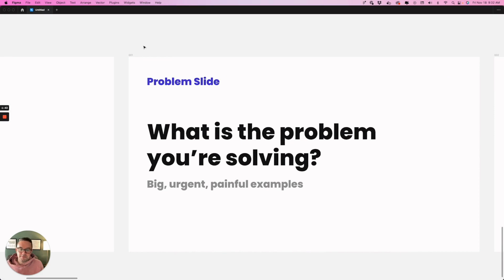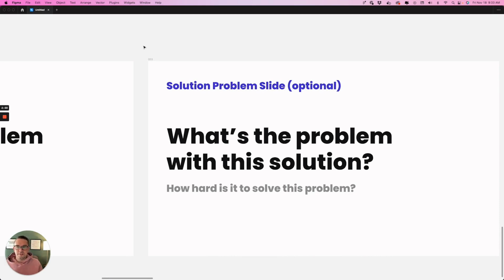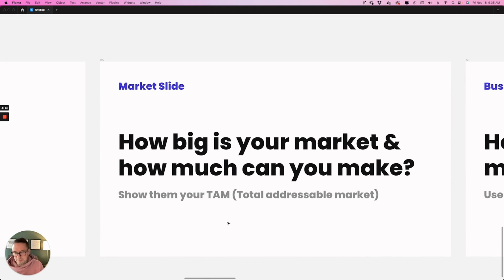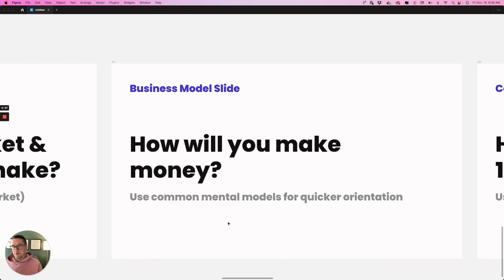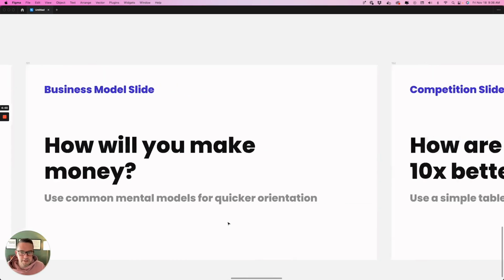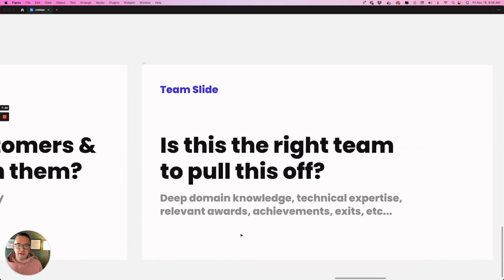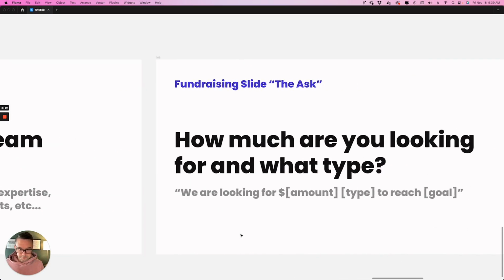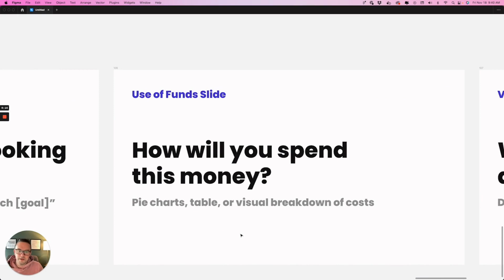Ask Jack: What Are The Core Slides That All VCs & Angels Expect To See In Your Pitch Deck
In this video, we cover the core slides that all investors, whether VCs or angels, expect to see in your pitch deck. These core slides include the problem, solution, market size, business model, traction, team, ask and use of funds, and vision slides. . Including these essential slides in your pitch deck ensures that investors get the questions they want answered- and are more likely to invite you for a follow up meeting.